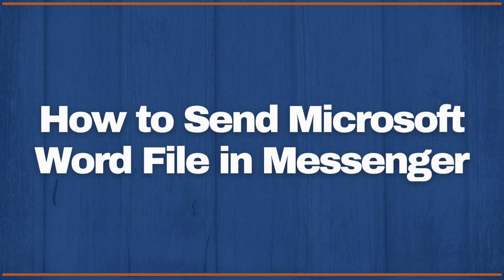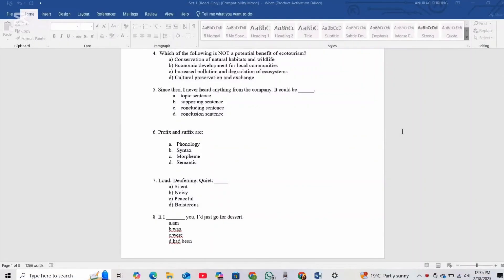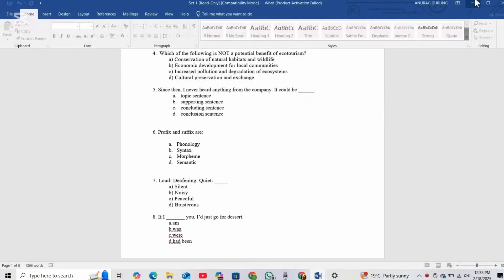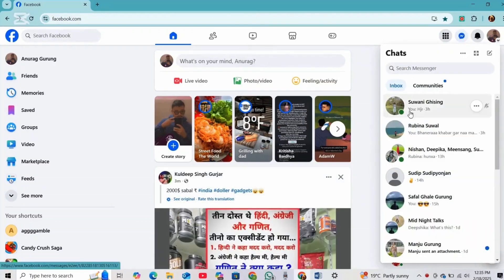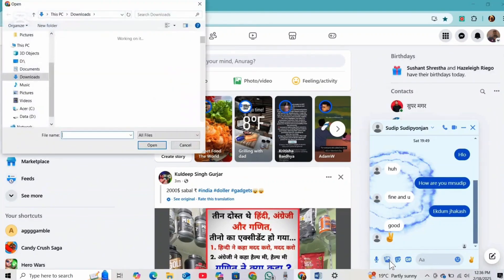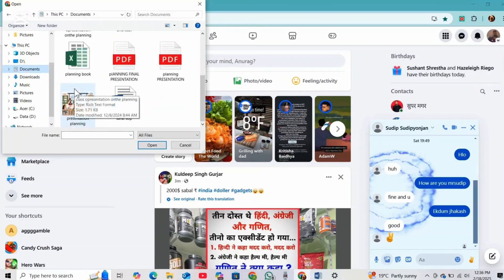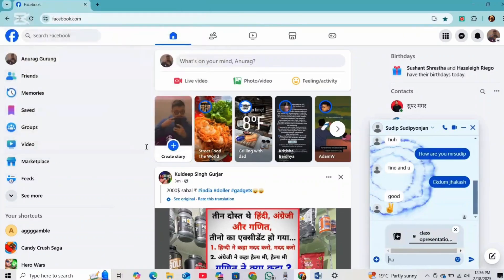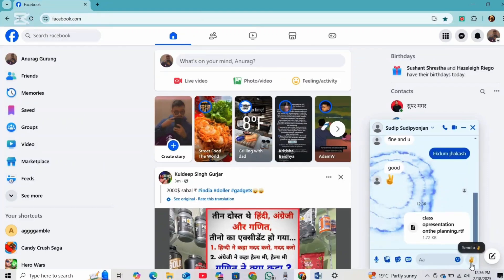How to Send Microsoft Word File in Messenger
Learn how to easily send a Microsoft Word file in Messenger in this step-by-step tutorial. Whether you’re sharing a document for work or school, we’ve got you covered!

In this video, you’ll discover how to send a Microsoft Word file through Messenger on both mobile and desktop. You’ll also learn how to troubleshoot common issues when sending Word files.

Timestamps:
0:00 Introduction
0:20 Step 1: Accessing Messenger
0:45 Step 2: Sending the Word File